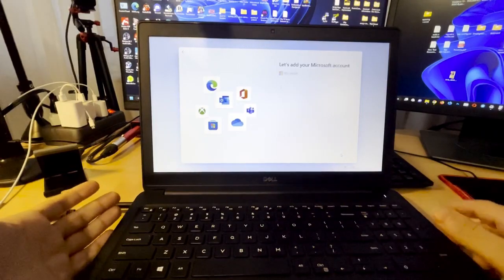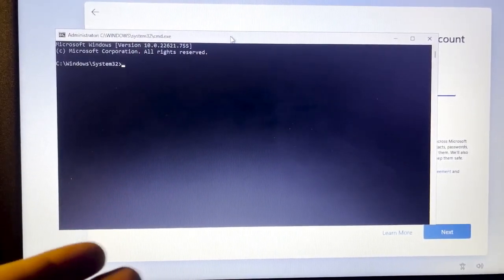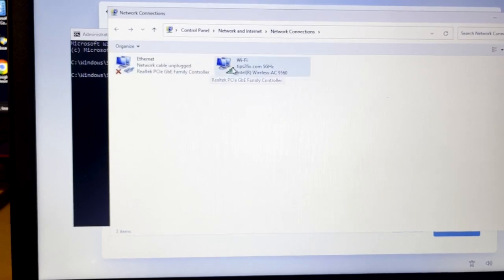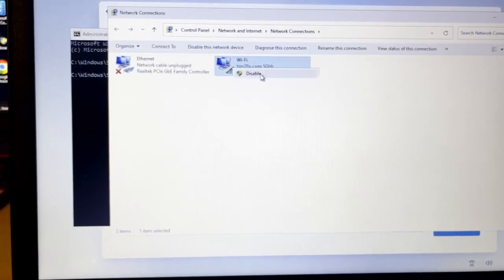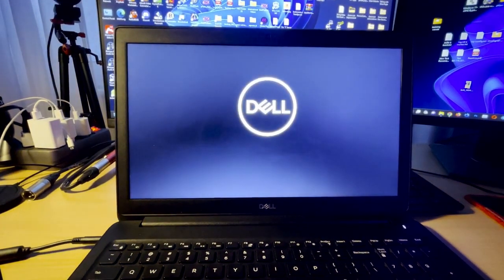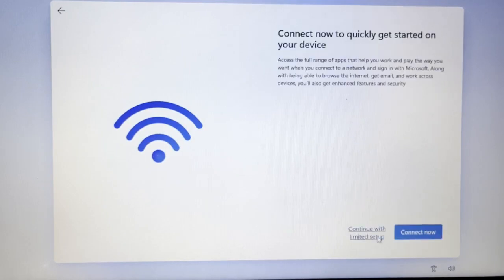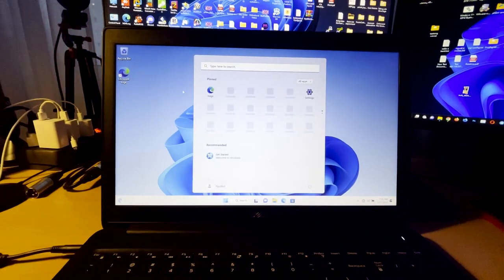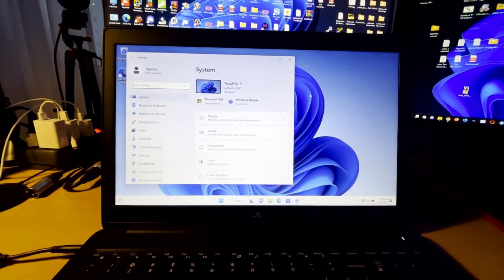How to install Win 11 without a Microsoft Account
Microsoft Windows 11 wants you to install its software using a Microsoft Account. This option lets you set it up with a local account instead.